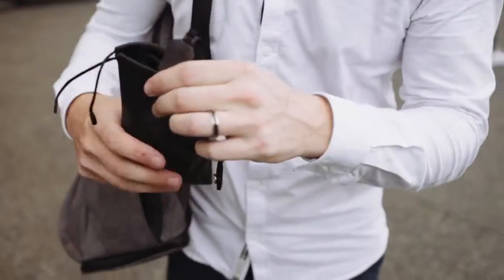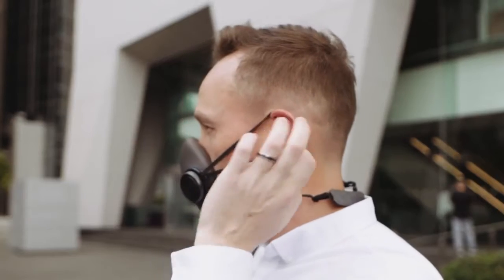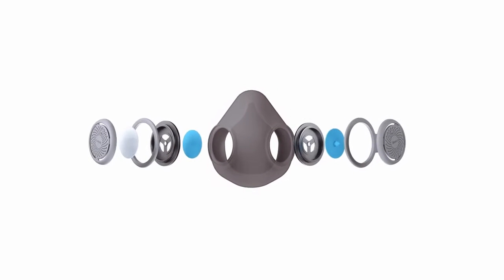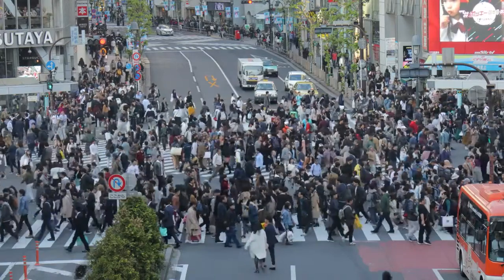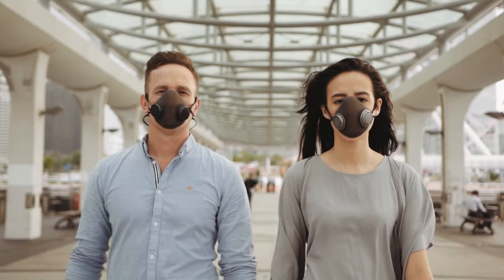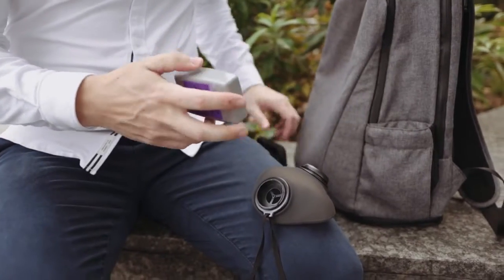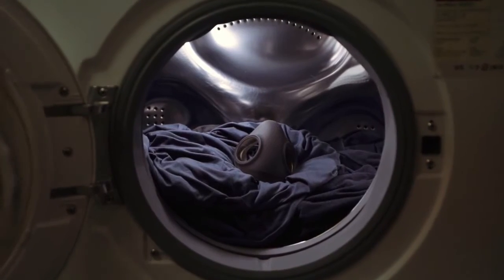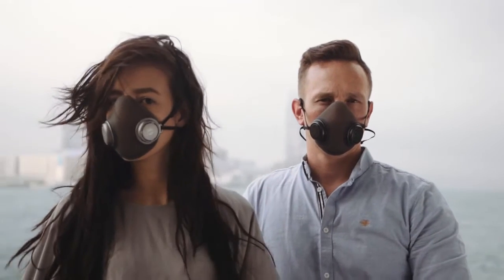purME – A Gas Mask You Can Wear Everyday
Crystal-clear, light, comfortable and modular respirator to protect you against all threats.